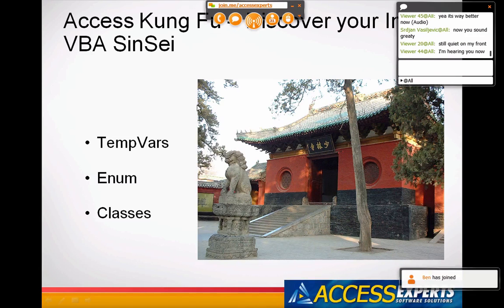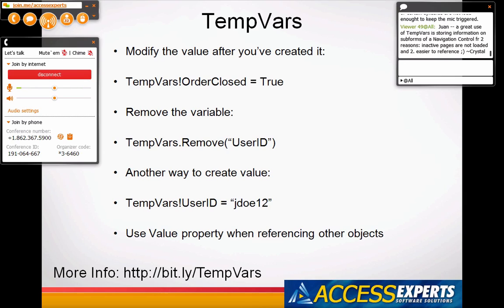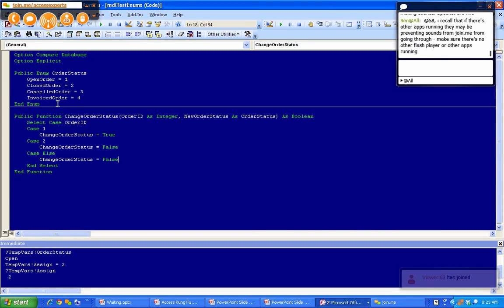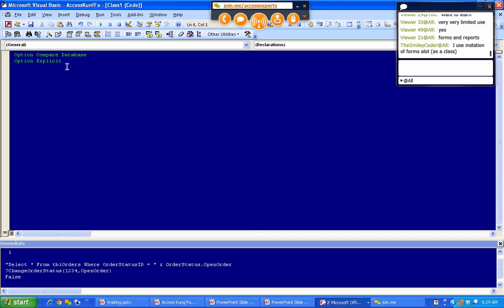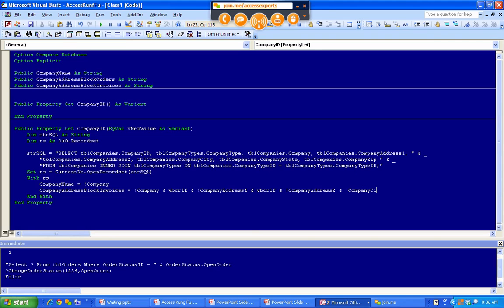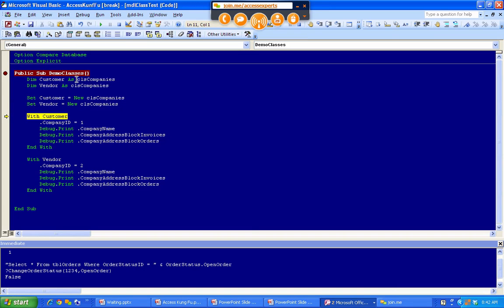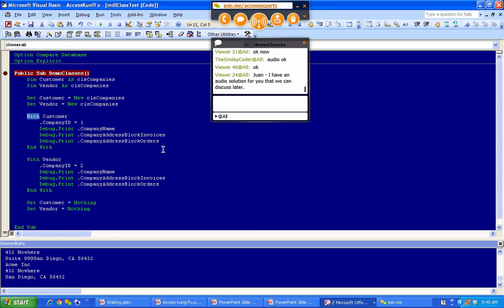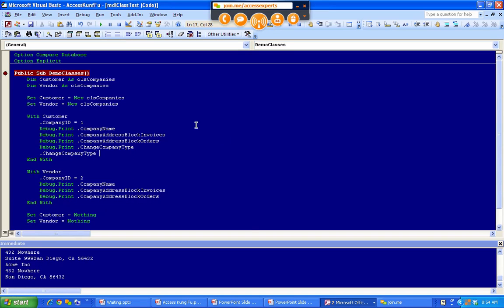Access Kung-Fu session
Learn advanced techniques on Microsoft TempVars, Enums and Classes. Presented by AccessExperts.com . Access Experts specializes in creating Access applications for clients worldwide.